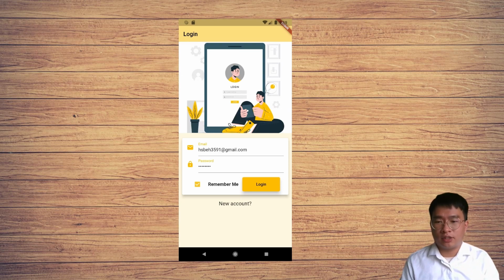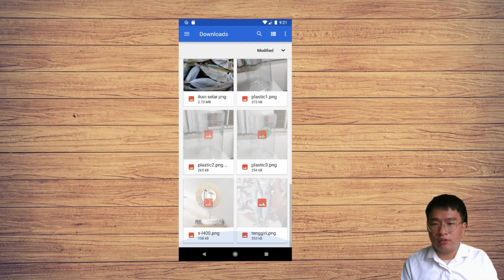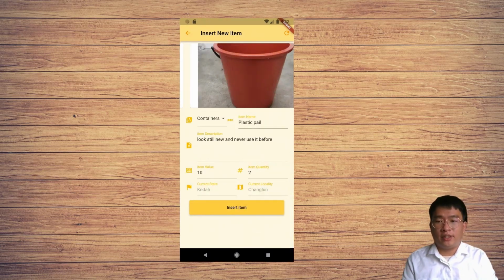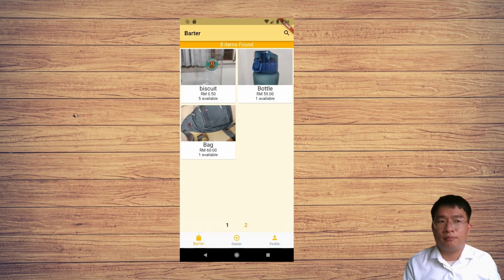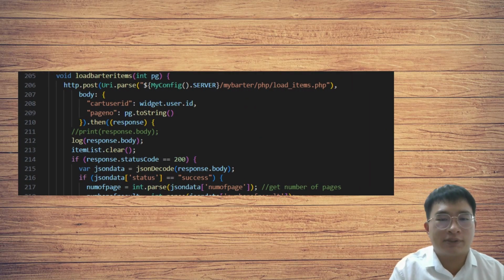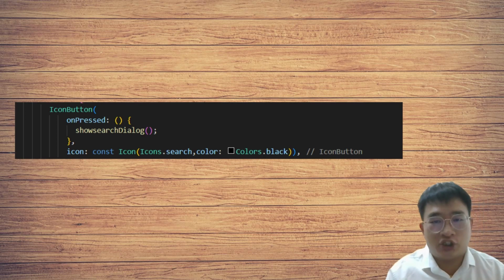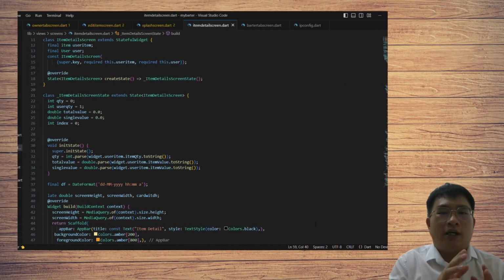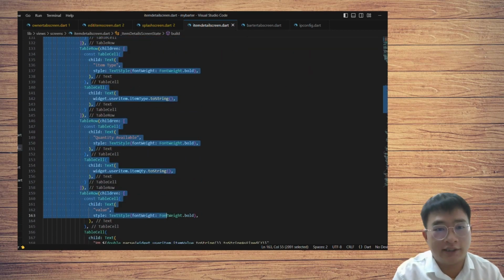STIW2044 MOBILE PROGRAMMING ASSIGNMENT 3 GROUP A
MYBARTER  Application
Beh Huey Siang 285626